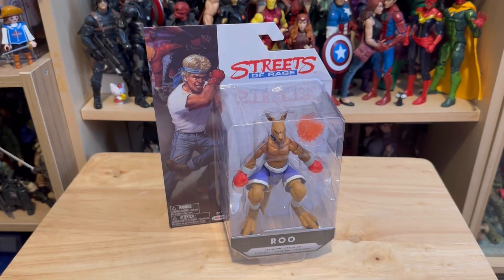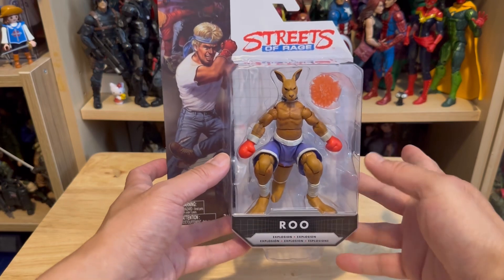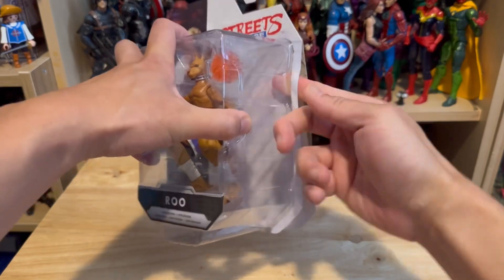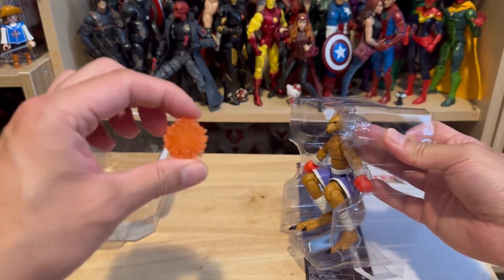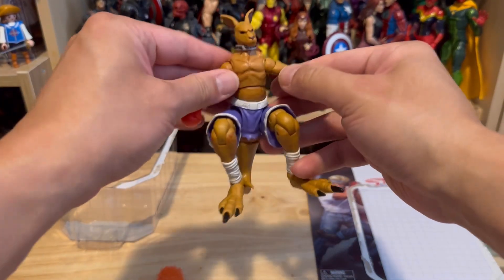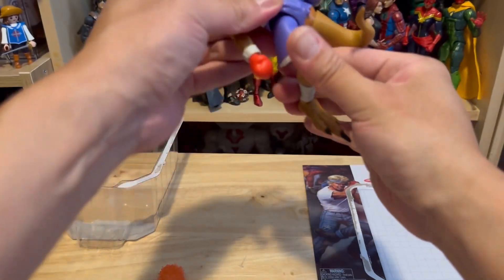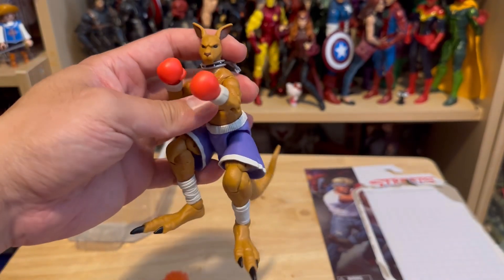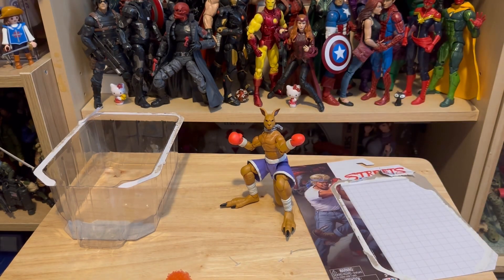Jakks SEGA Streets of Rage Roo 5 Inch Action Figure Unboxing Review for Toy Collectors